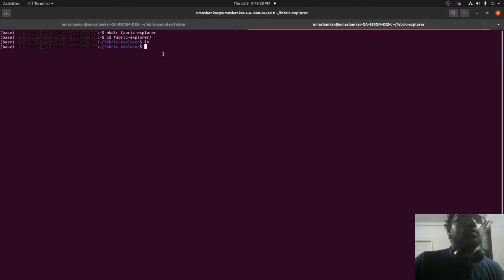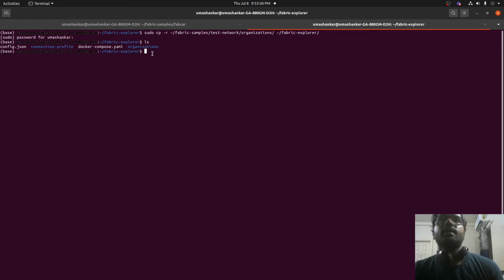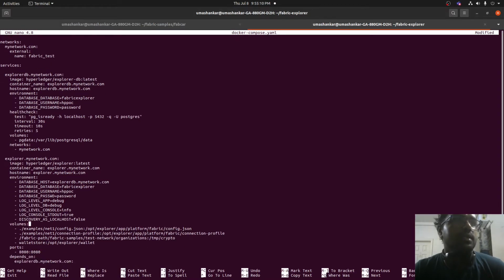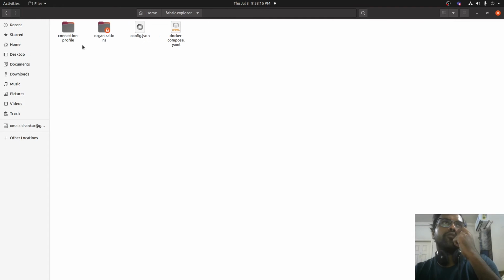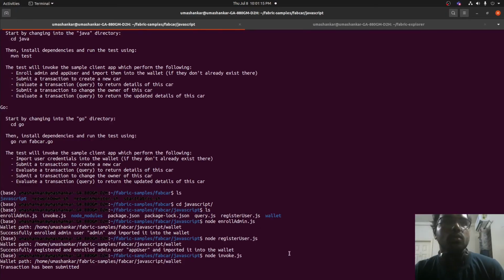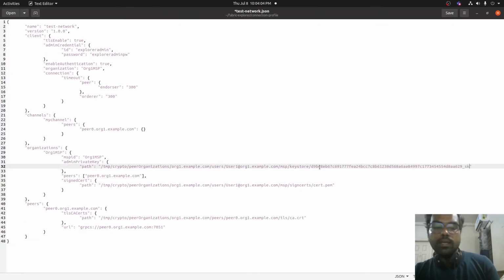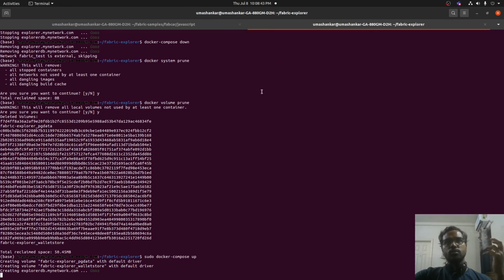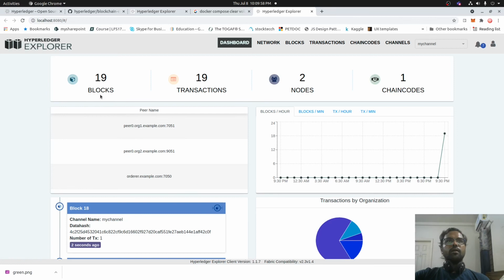Hyperledger fabric 2.x- Explorer Integration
Tutorial on how to integrate Hyperledger Explorer with Hyperledger fabric..!